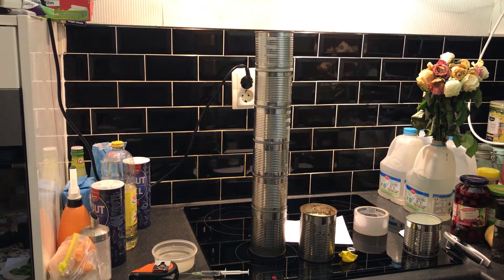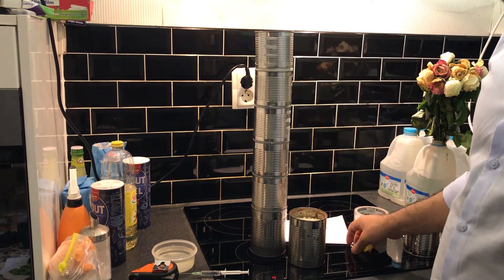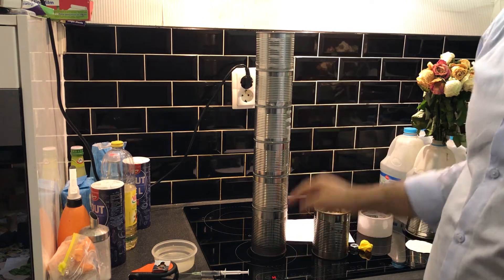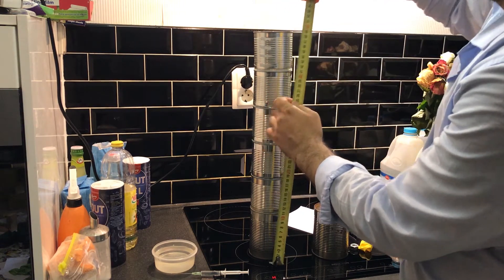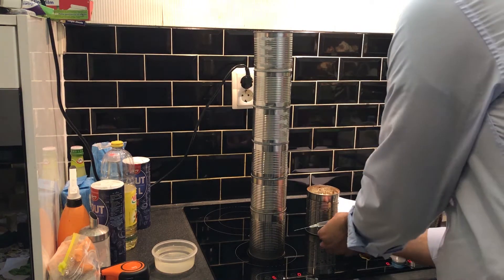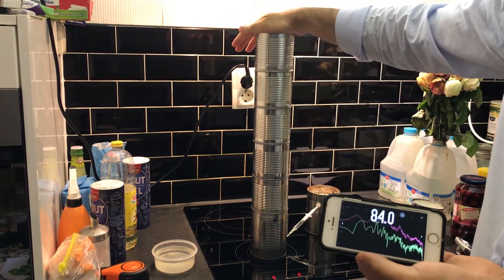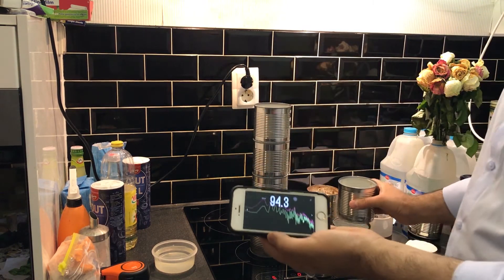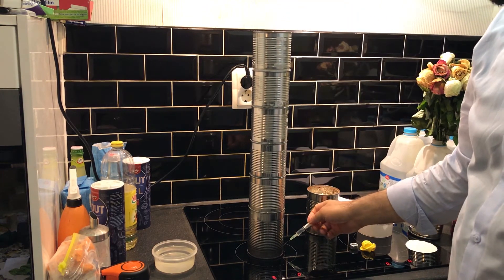Thermoacoustic engine (The Rice engine) makes very loud sound , Quarter Wave Resonator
I have modified my rice engine to create sound. Also, I have studied a bit about sound resonators and learned that a pipe that is closed on one side and open on another side is named a quarter-wave resonator and the frequency of resonance is very well known. I made the length of the rice engine variable using small cans that I have collected (I use to keep the cans when I finish eating their content to be able to do experiments such as this). using a mobile phone it was easy to analyze the sound frequency and magnitude. the experiment clearly showed that the formula for calculation of resonance frequency worked very well. very loud sound can be produced this way, I went up only to 105 dB to avoid bothering my neighbors.

Finance: N=59
subs=2075
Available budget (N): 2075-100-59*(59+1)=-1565